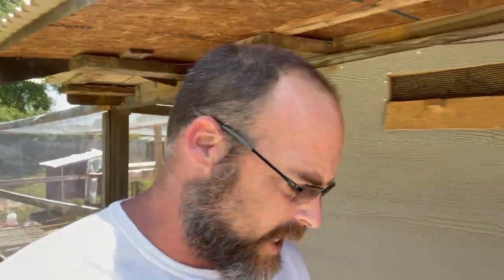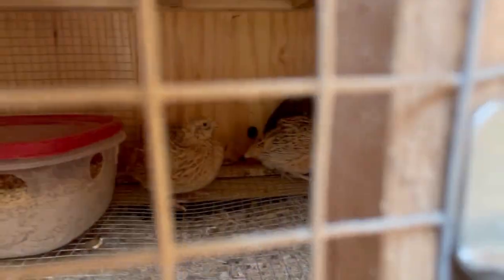Checking on animals and building chicken roost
/ freemusic109

Outro
Cryin In My Beer by Audionautix

 / freemusic109